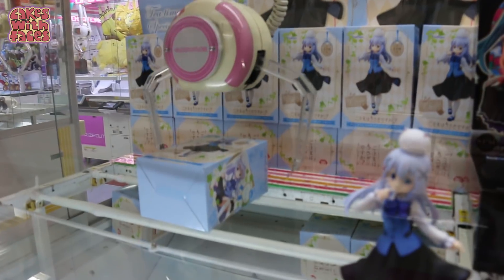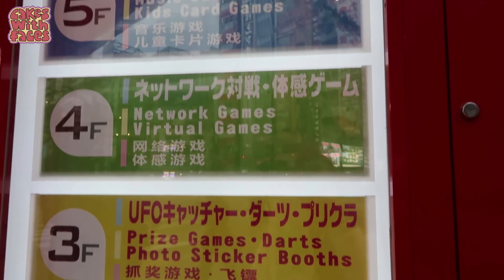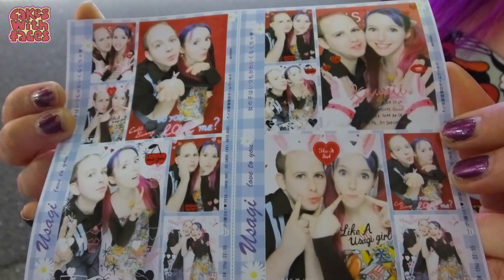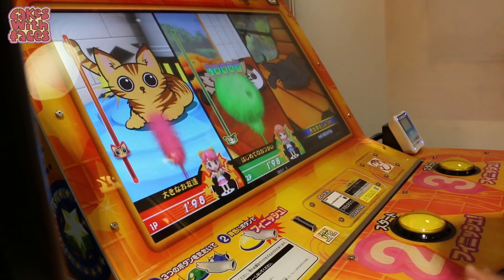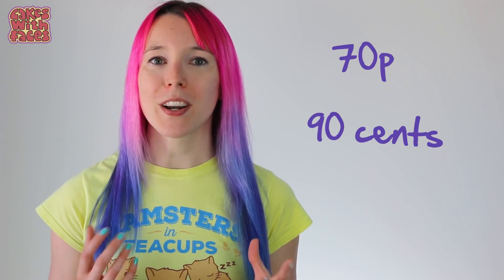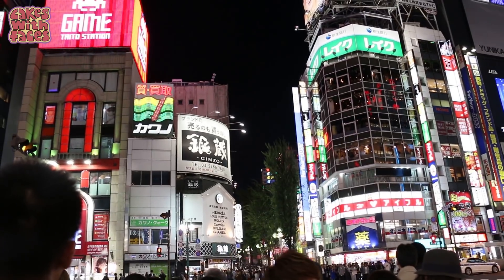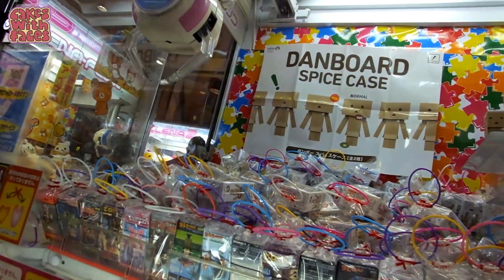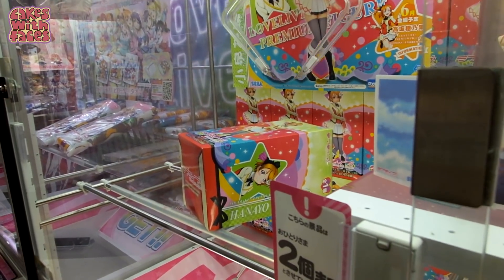Whats in JAPANESE ARCADES? (Game Centres)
Guide to what's in Japanese arcades: What's in game centres in Japan, where to find them in Tokyo and what you can win from UFO catchers/claw machines.

Going to arcades is always part of my trip to Tokyo. They're a fun place to hang out, and a unique modern Japanese experience. You can play video games, try and win anime figures or plushies from the crane games, find gachapon (capsule toy machines) and try purikura (kawaii photo booths).

MY DESIGNS: I design quirky t-shirts, cute dresses and accessories!

Music created using Jukedeck.